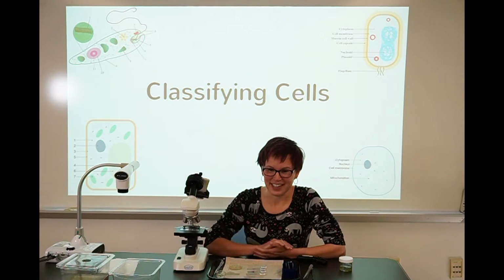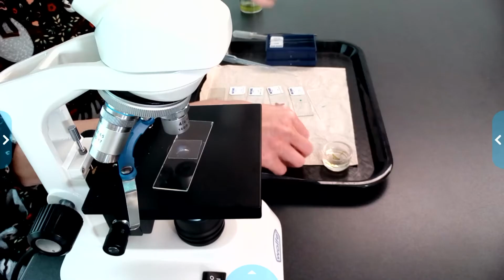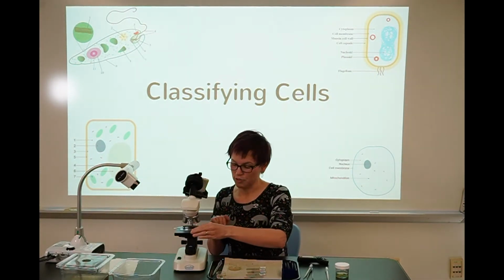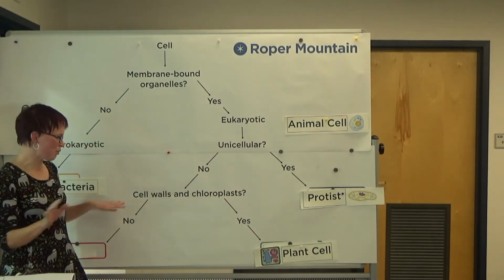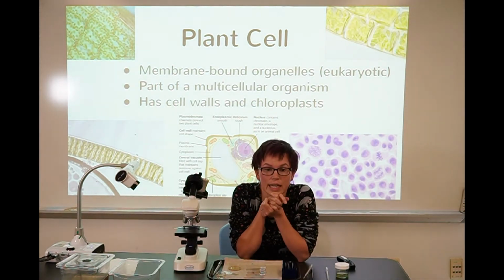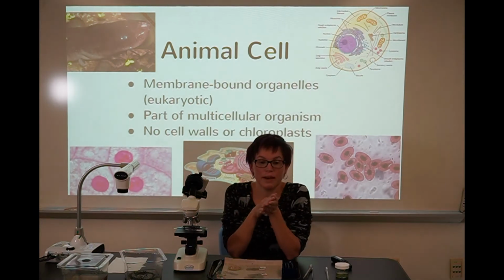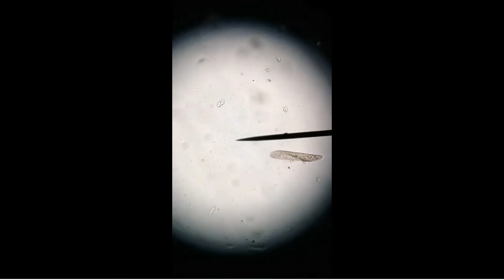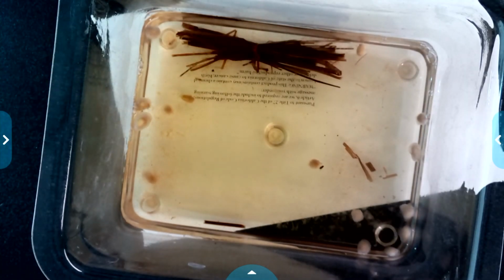7th Grade - Organization of Living Systems: Classifying Cells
e-Learning Live!
Join us for a virtual visit to Roper Mountain in this series of live, standards-based demonstrations specifically designed to support student learning in a virtual environment.

Visit RoperMountain.org